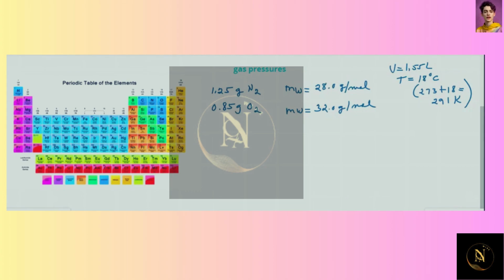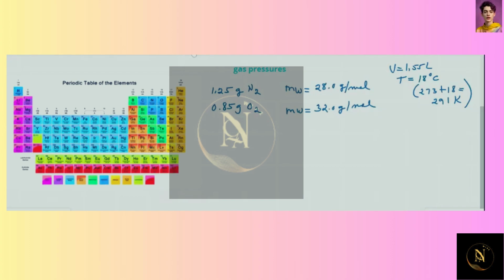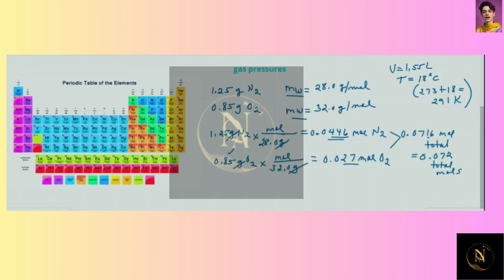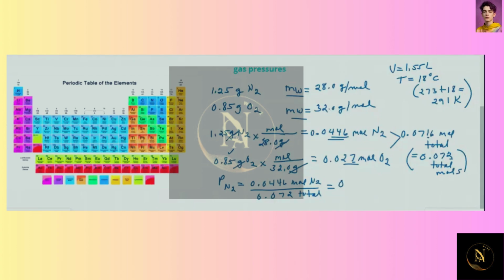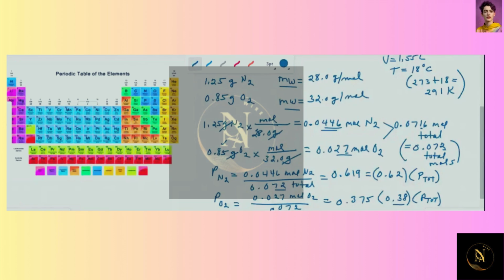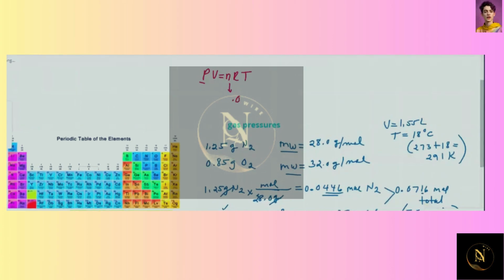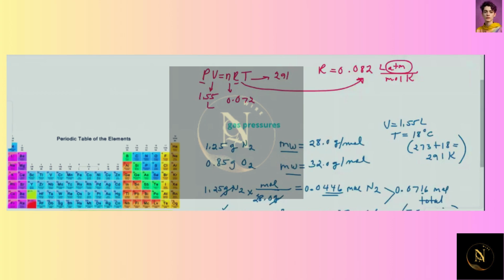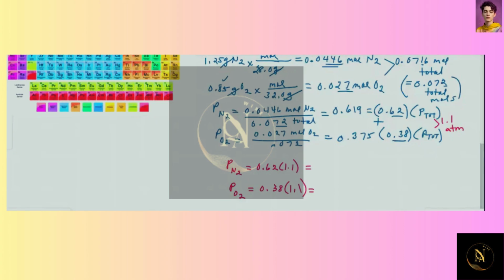a gas mixture contains 1 25 g n2 and 0 85 g o2 in a 1 55 l container at 18 calculate the mole fracti